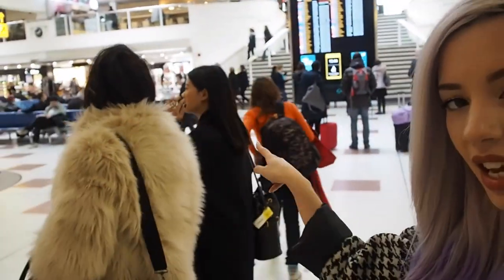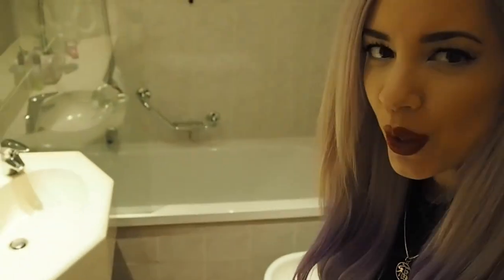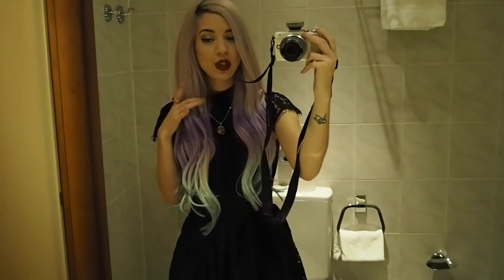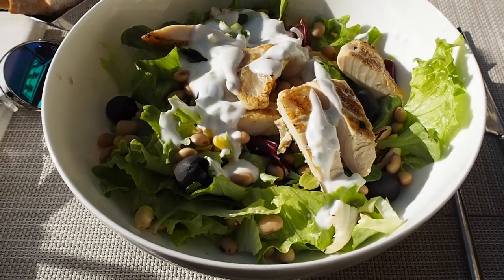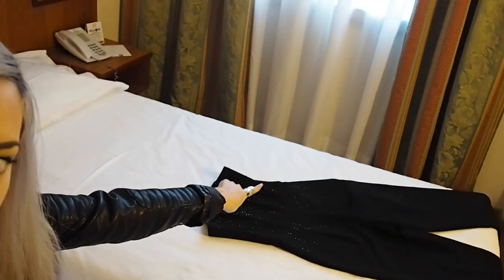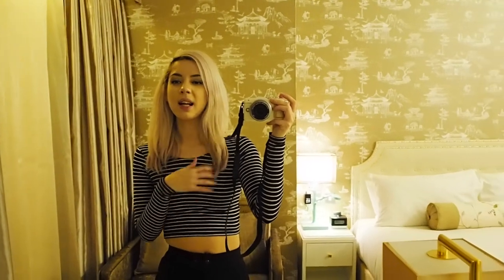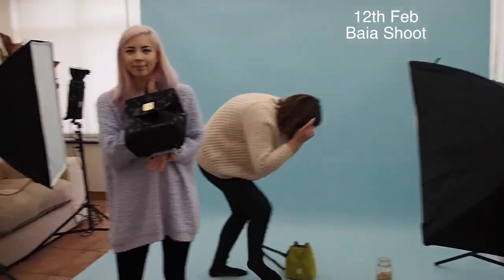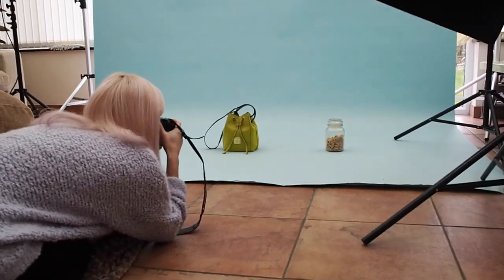Schwarzkopf TV ad, Florence, Sketch etc | Vlog 20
Follow me through 7th January - 12th February where I filmed with Urban Decay, flew to Florence for Firenze4Ever, filmed with Schwarzkopf, attended Missguided's Press Day, shot Baia's collection and went to Sketch London for a meal.

Depop: @leannelimwalker

Tech info:

Filmed on a Olympus Pen